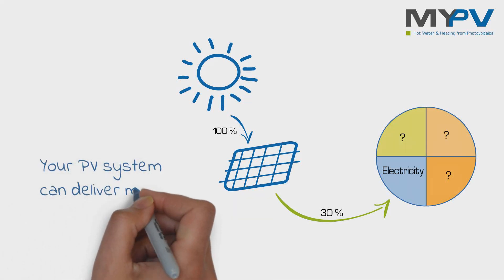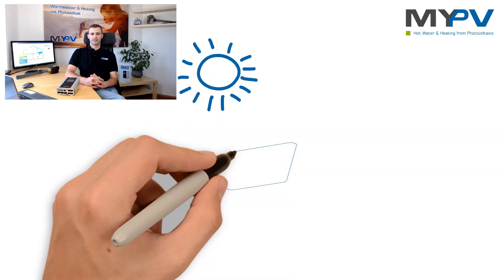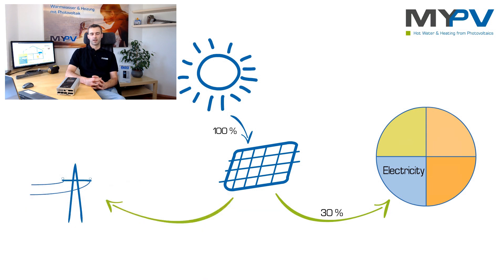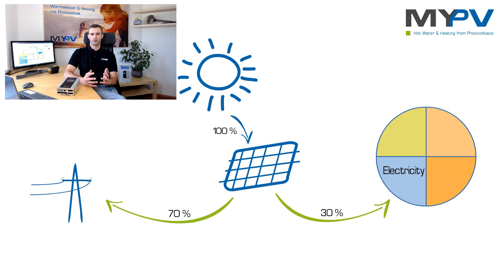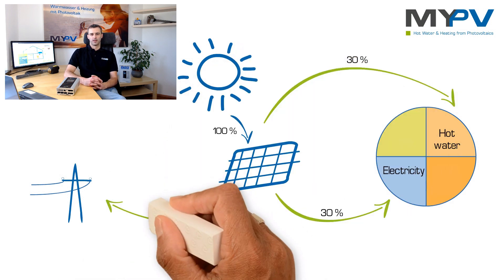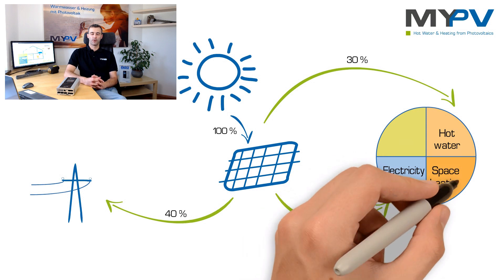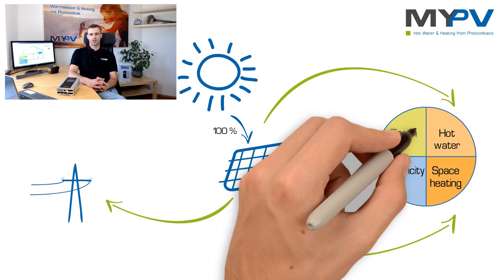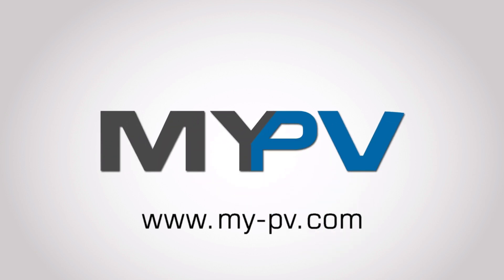Your PV system can deliver more than just electricity!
If you own or intend to purchase a photovoltaic system, you probably want to use your self-generated electricity as much as possible yourself. Conventional photovoltaic systems only supply your consumers during the day. Here we show you the additional possibilities that photovoltaic systems offer in combination with our products.